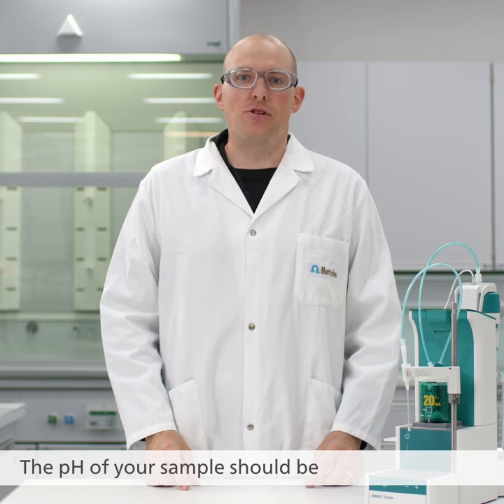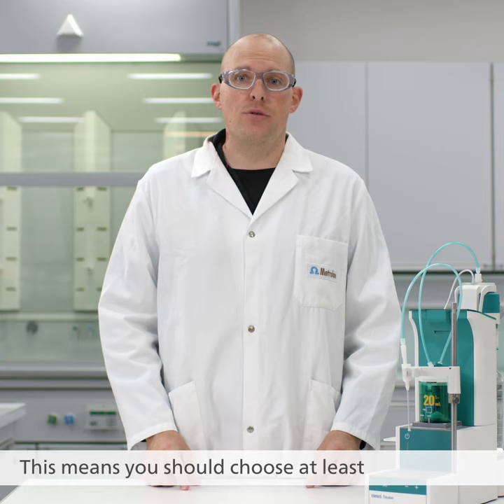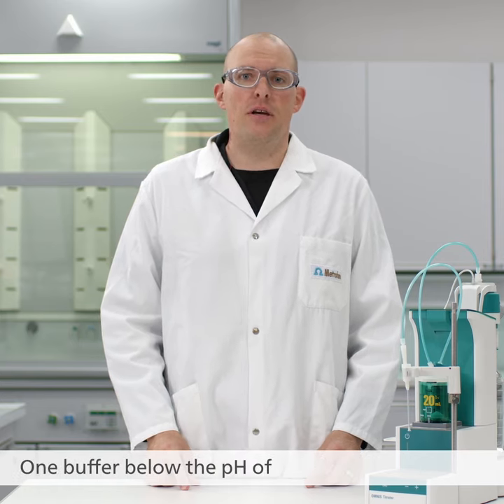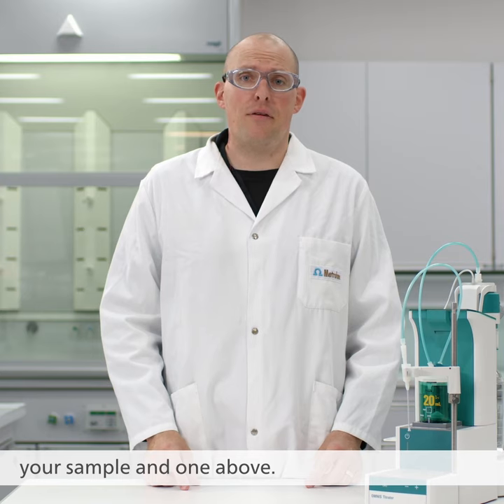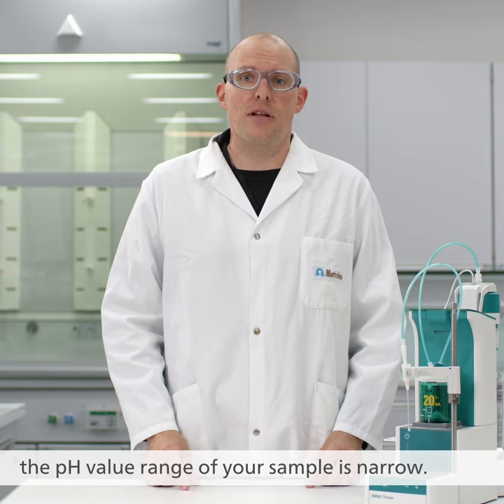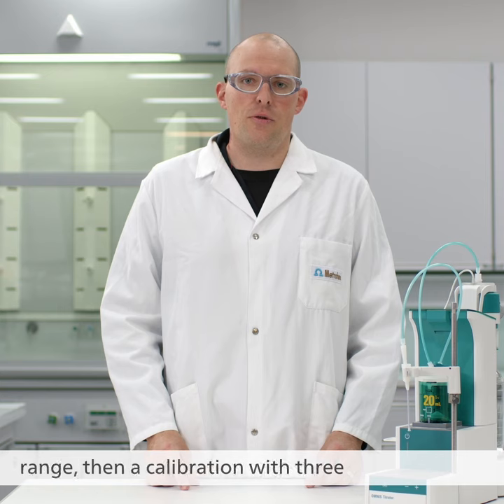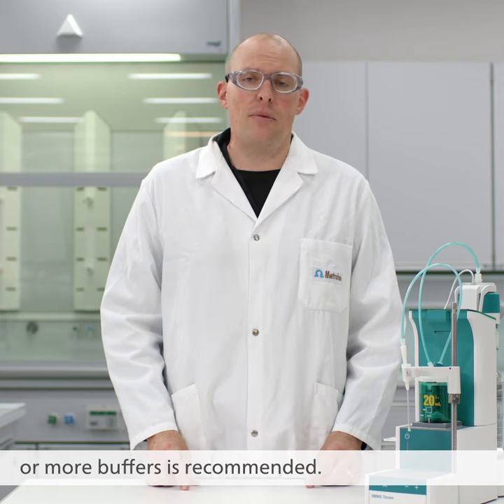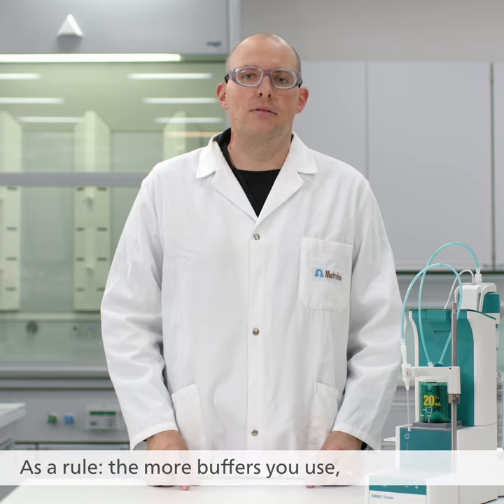Ask the expert: Which buffers should I use for pH calibration?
Robert, Application Specialist Titration and Stability Measurement, has the answers.